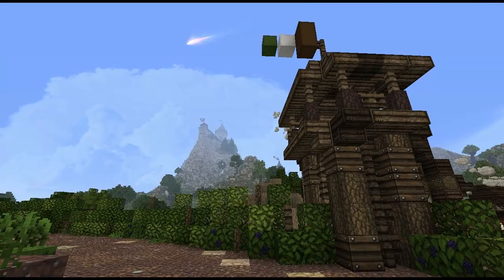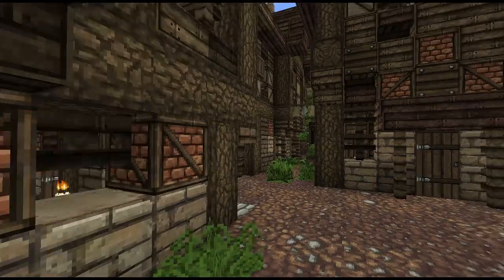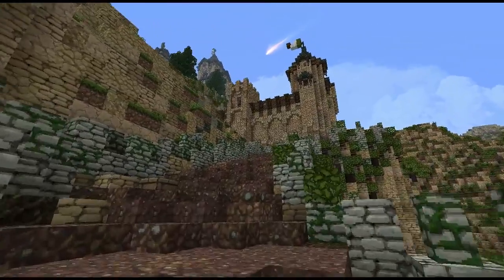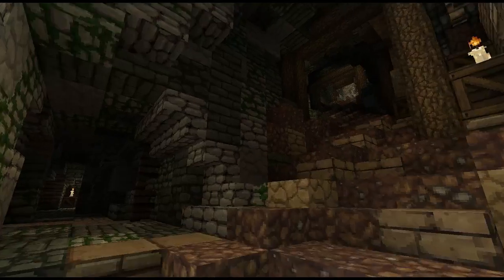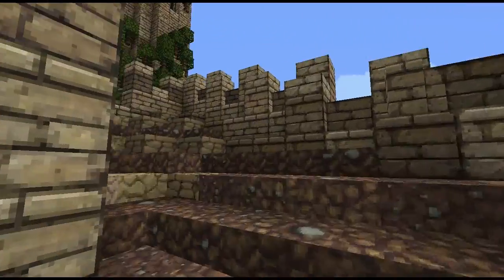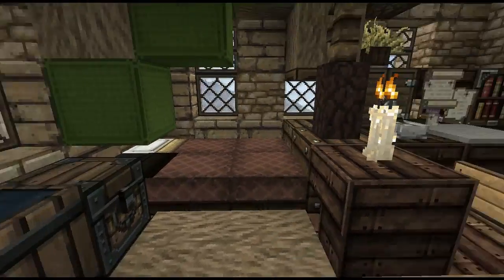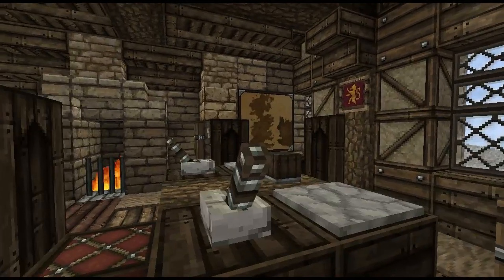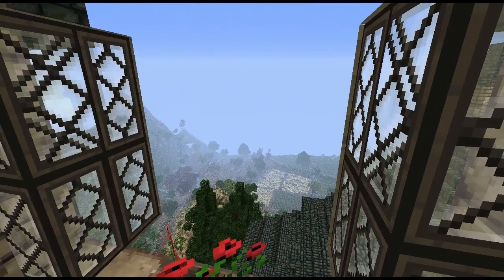WesterosCraft Walks Episode 7: Deep Den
Episode 7 of WesterosCraft Walks: Deep Den
Hosted by DutchGuard
Credit to KanylKay and Davinator4O1 for planning and building.